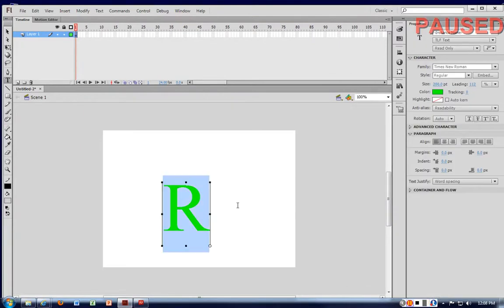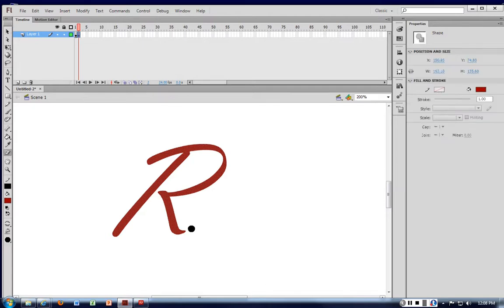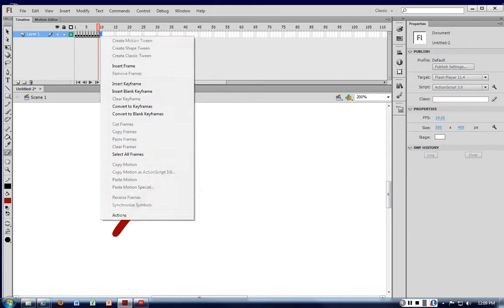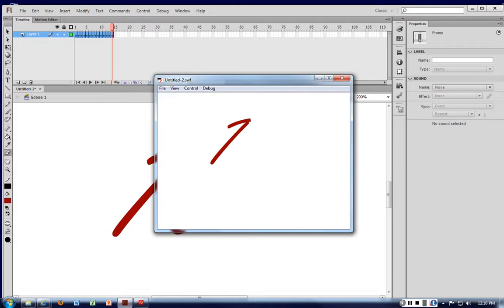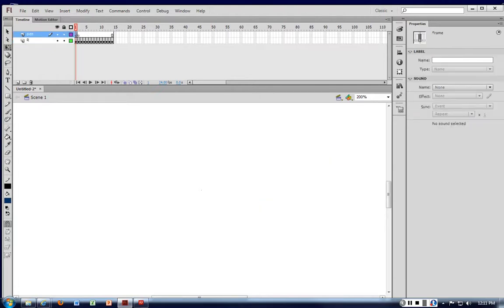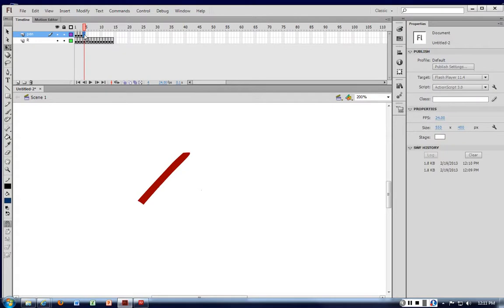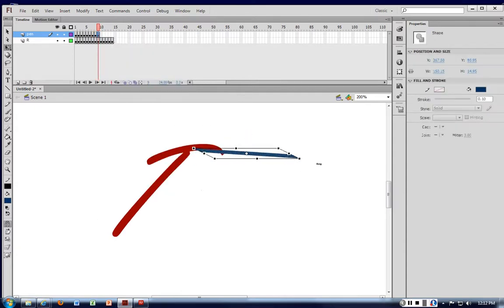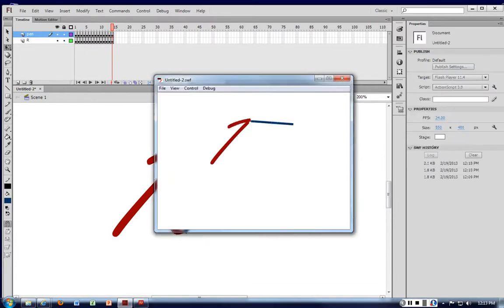M7 - Writing Text